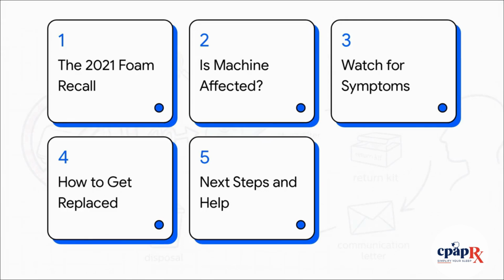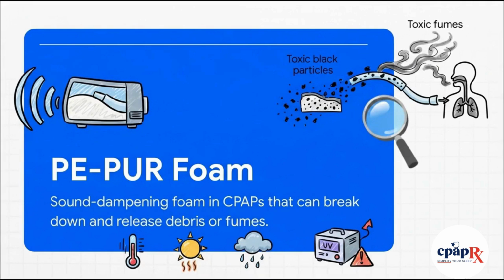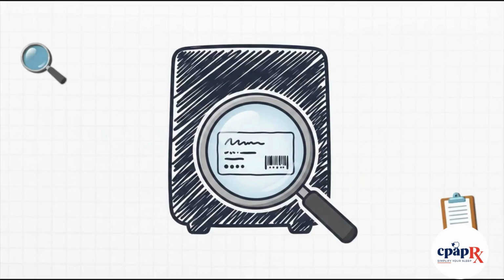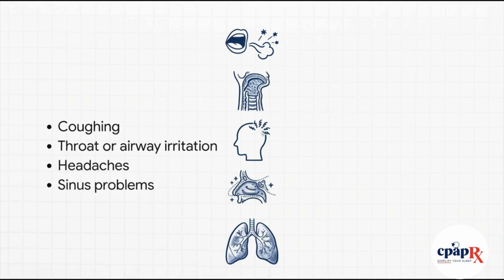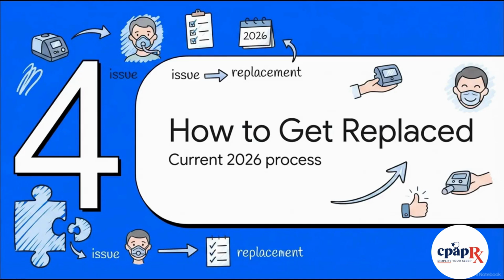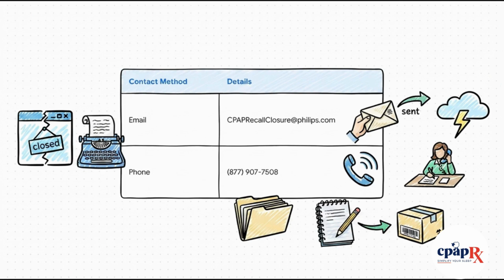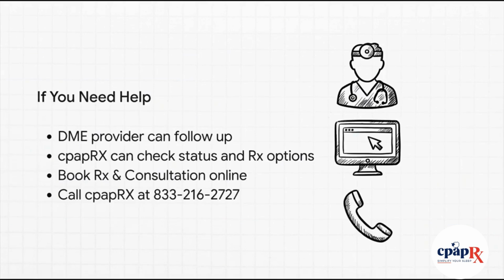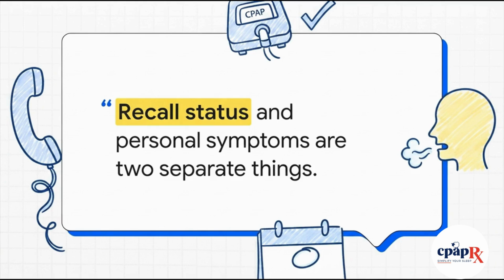Vblog: Is Your CPAP Machine Recalled? Philips Recall 2026 Explained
CPAP Recall 2026: Is your Philips Respironics CPAP or BiPAP machine affected? In this video, we explain the Philips Respironics CPAP recall, how to check your machine’s model and serial number, and what steps you can take if your device is affected.

The Philips Respironics recall involves certain CPAP, BiPAP, and ventilator devices where PE-PUR sound-dampening foam can degrade and potentially release debris or chemical fumes into the airway.

✓ Philips Respironics CPAP Recall 2026
✓ CPAP & BiPAP machines affected by the recall
✓ How to check your CPAP serial number
✓ CPAP recall symptoms and foam concerns
✓ CPAP replacement process
✓ What to do if your recall case is still open
✓ Important steps to take after finding a recalled machine

We also explain why you should check the exact model and serial number rather than relying only on the device name or product line.

If you have symptoms or concerns about using a recalled CPAP machine, speak with your doctor or healthcare professional.

⏱️ Video Chapters

00:00 — CPAP Recall 2026 Overview
00:49 — Philips Recall Background
01:31 — PE-PUR Foam Risk Explained
02:03 — Affected CPAP & BiPAP Models
02:38 — How to Check Your Serial Number
03:19 — CPAP Recall Symptoms
03:54 — Other CPAP & Mask Recalls
04:28 — CPAP Replacement Process in 2026
05:17 — Records You Should Keep
05:25 — 5 Steps to Take Now
06:32 — Medical Disclaimer
06:55 — Final Safety Reminder

🎧 Listen now and unlock the full potential of Best Nasal CPAP Mask!
👍Like this video if you found it helpful and share it with others who might benefit from these insights.